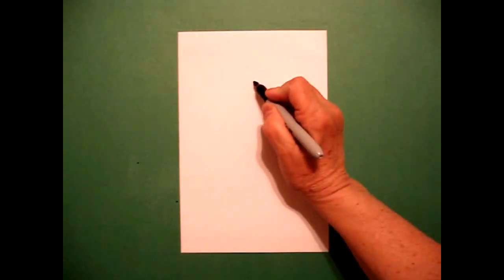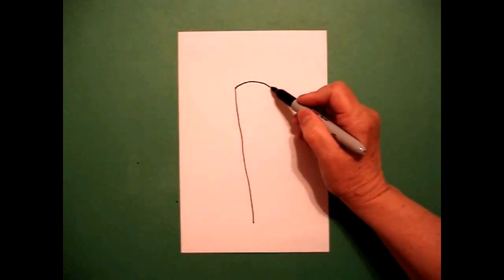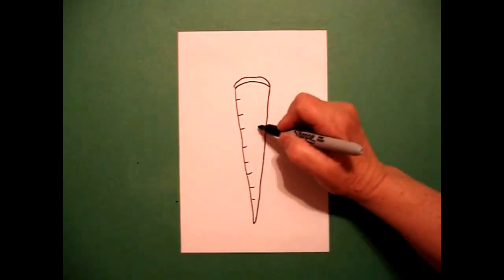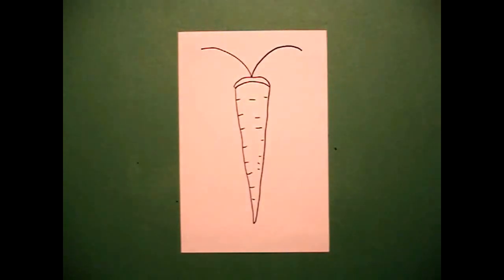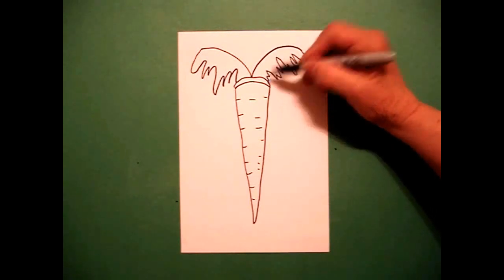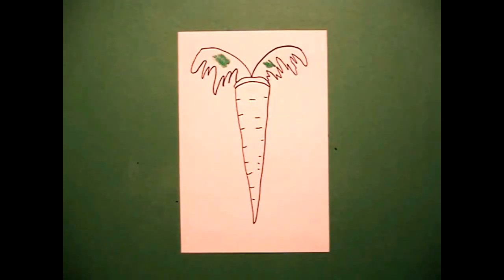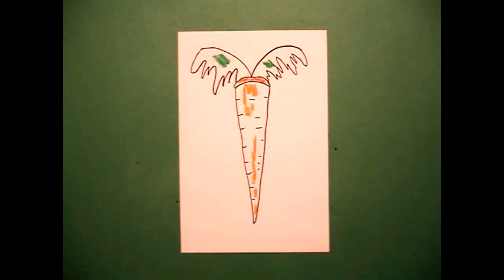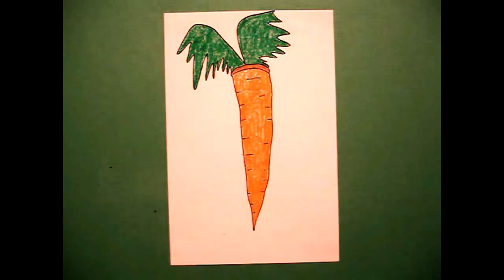Let's Draw a Carrot!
Easy to follow directions, using right brain drawing techniques, showing how to draw a carrot.